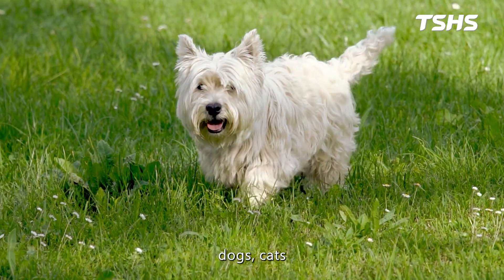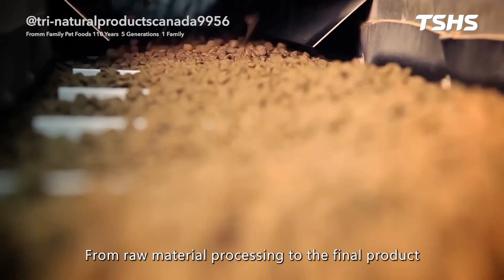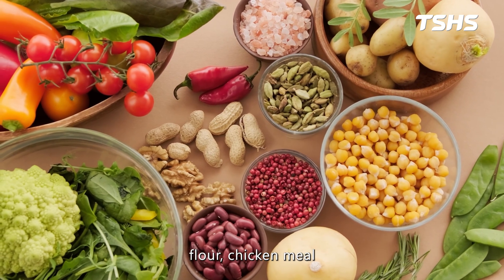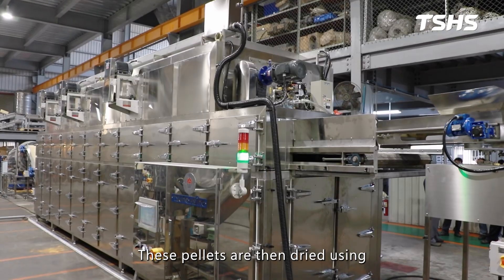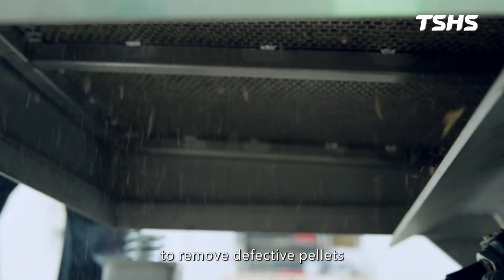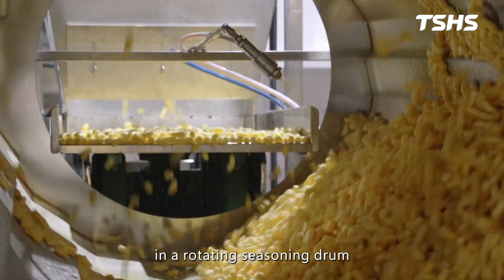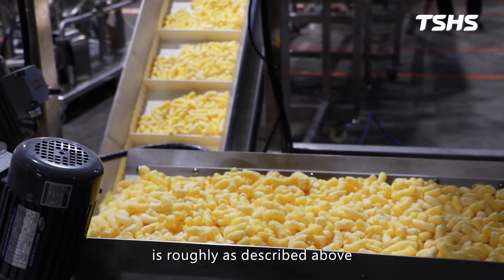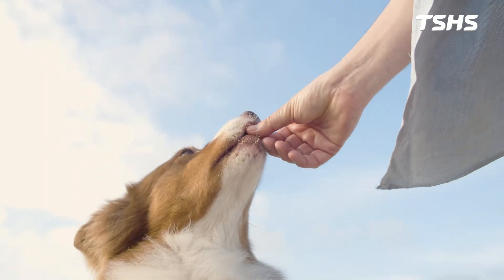Animal feed processing｜conveyor drying and seasoning systems｜Tsunghsing(TSHS)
🏡In modern society, pets at home accompany us like family members. What are the benefits of raising dogs and cats?
💖Bringing Joy and Emotional Support💖
Having dogs and cats can make you feel warm and secure, help reduce stress and anxiety, and improve overall mental and physical health.
💖Promoting Responsibility and Routine💖
Taking care of them fosters a sense of responsibility and regularity, especially for children, offering a great opportunity to learn about love and responsibility.
💖Enhancing Social Connections and Family Happiness💖
Having pets can boost social interactions by connecting with other pet owners, strengthening social bonds, and making family life warmer, more fun, and meaningful.

🥰 To keep our furry friends healthy, choosing the right food and the equipment used to produce it is crucial!
🐈 The Necessity of High-Quality Food and Equipment 🐕
Since pets have become a part of the family, selecting high-quality, healthy food is essential. This choice depends not only on ingredients but also on the quality of the equipment used in production.
🐕 The Key Role of Food Machinery in Feed Production 🐈
👍 Advantages of the Multi-layer hot air dryer
👉 Used for dehydration, drying, and baking
👉 Quickly removes moisture, reducing water content and humidity
👉 Enables automated continuous production
👉 Improves feed quality and extends shelf life, ensuring nutrients are preserved
🦾 Professional Support from the TSHS Team 🦾
The TSHS team specializes in providing this high-standard equipment, ensuring that every step, from material selection to manufacturing, is carried out with precision. This helps food producers stand out in the market.